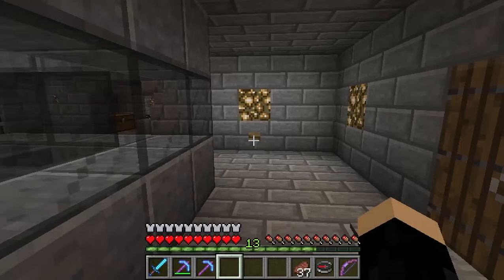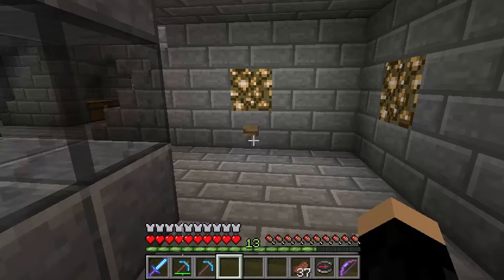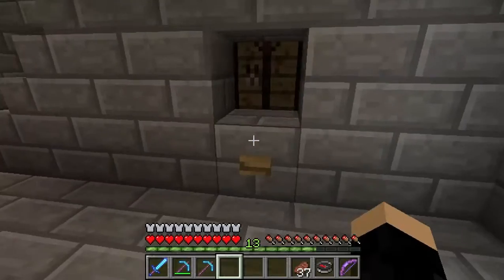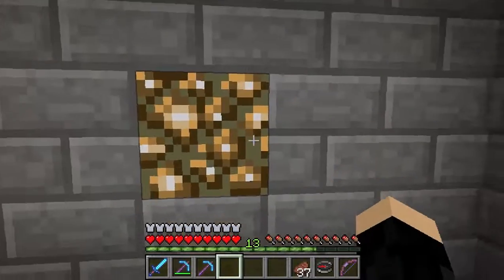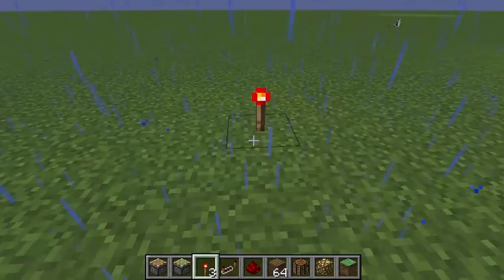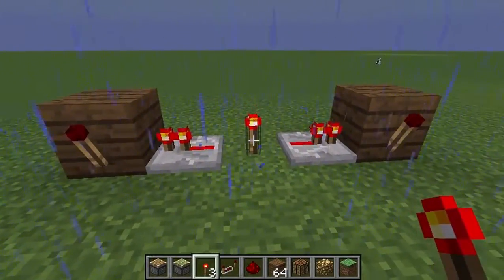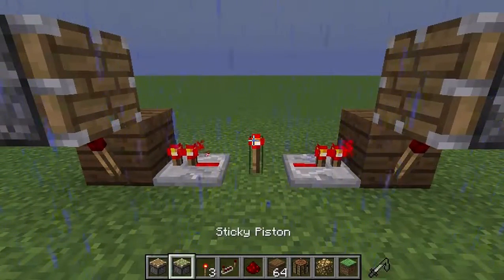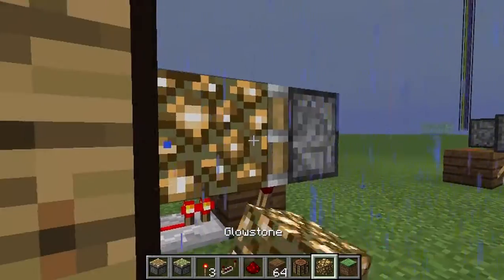MINECRAFT TUTORIAL: Simple Block Swapper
Short Minecraft tutorial showing how to build a very simple block swapper.

BTW still working on the audio aspect of the videos I make so I am using these tutorials to practice my editing.

Still working on getting the audio worked out and I am using these tutorials to practice my editing.